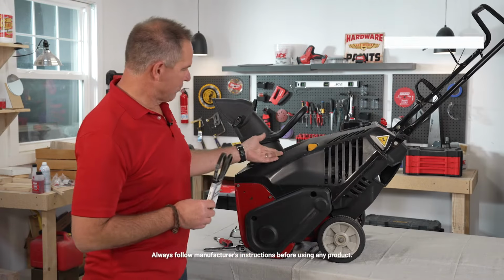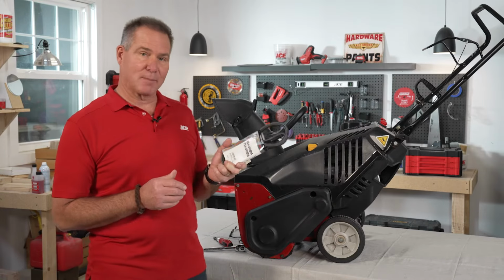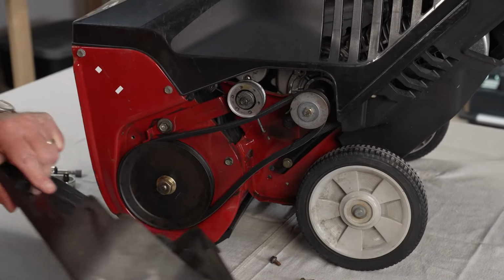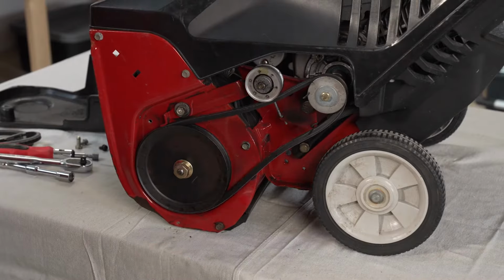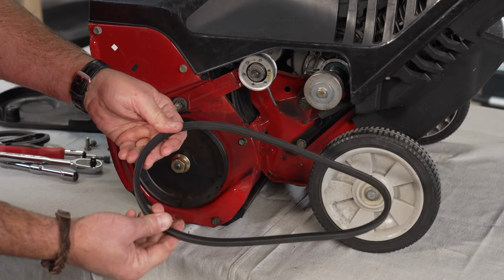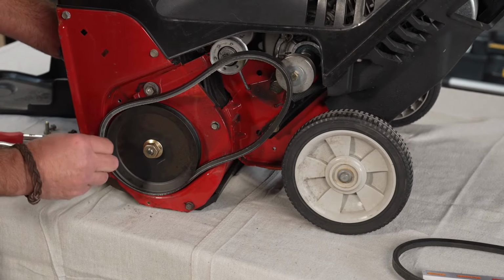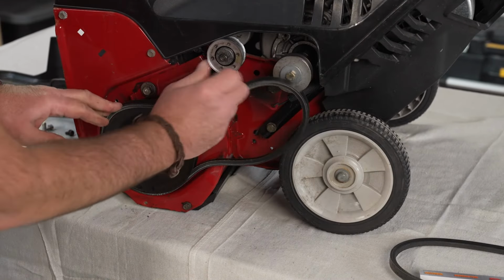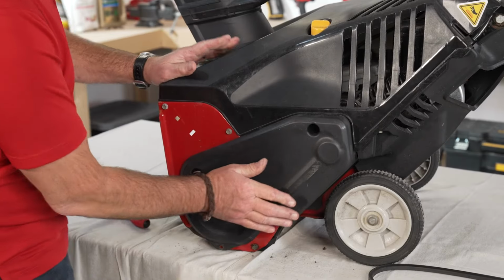How To Replace A Snow Blower Belt - Ace Hardware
Watch as Lou Manfredini, Ace's Home Expert, shows you how to remove and replace a belt on a snow blower.